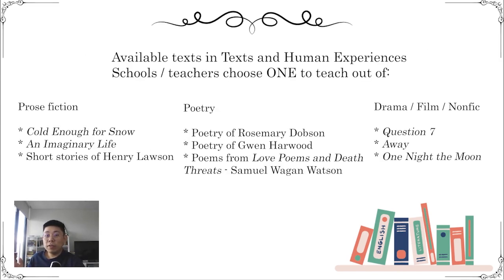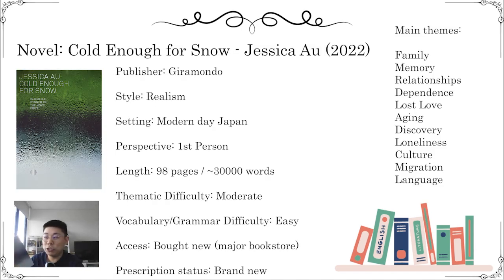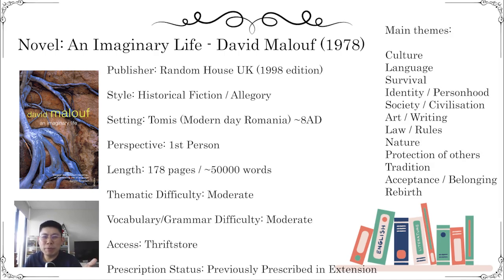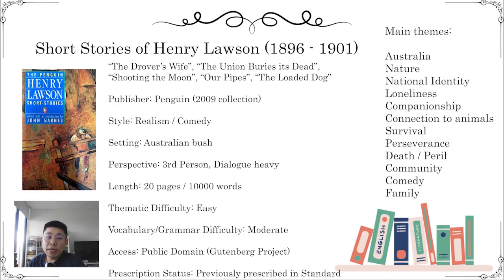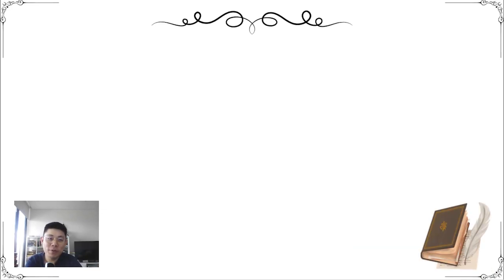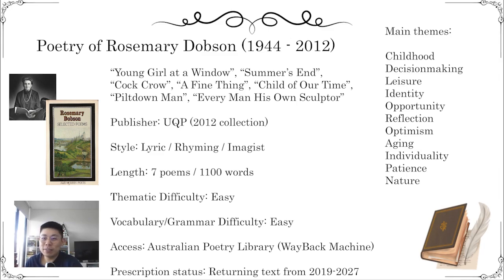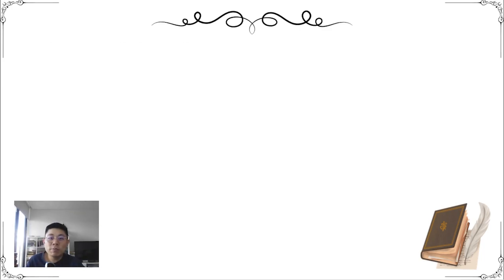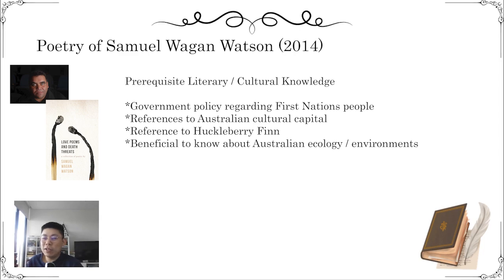Reviewing the 2027-2028 HSC Prescription Texts - Texts and Human Experiences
**Unmarked spoilers for everything!**

A quick overview of every text option in Texts and Human Experiences for the 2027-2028 HSC. Videos for Advanced, Standard, EAL/D and Extension will be uploaded as well.

00:00 Intro
02:51 Overall winners and losers of this new set of texts
09:37 Texts and Human Experiences Overview
15:01 PROSE: Cold Enough for Snow - Jessica Au
20:20 PROSE: An Imaginary Life - David Malouf
27:20 PROSE: Selected Stories of Henry Lawson
35:22 POETRY: Rosemary Dobson
39:47 POETRY: Gwen Harwood
46:06 POETRY: Samuel Wagan Watson
51:44 NONFICTION: Question 7 - Richard Flanagan
57:56 DRAMA: Away - Michael Gow
1:05:16 FILM: One Night the Moon - dir. Rachel Perkins

This whole series is made just for fun and curiosity, all of it is my opinion and nothing more. Respect and solidarity to all the teachers out there!